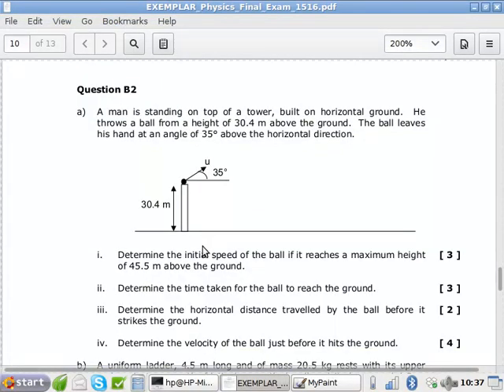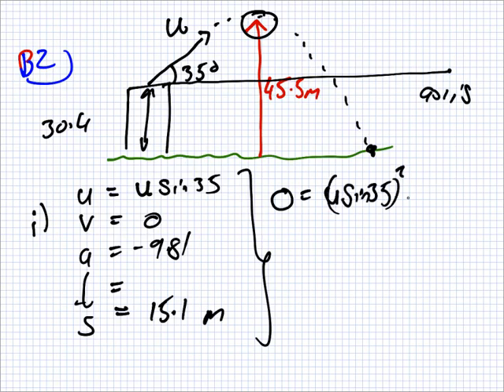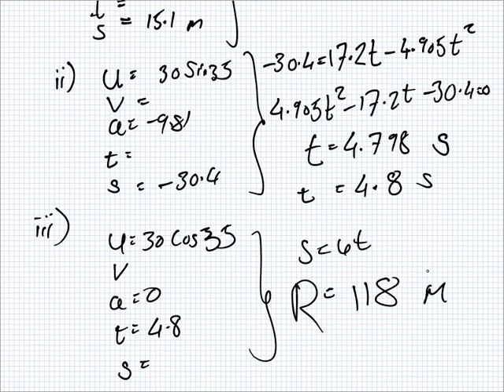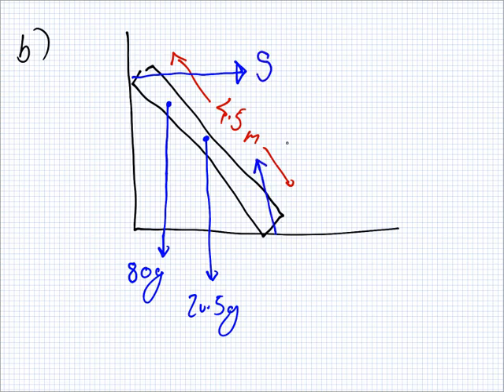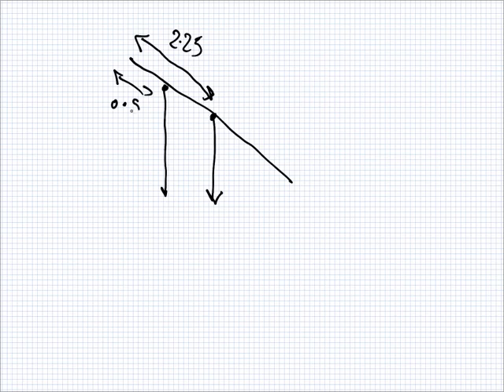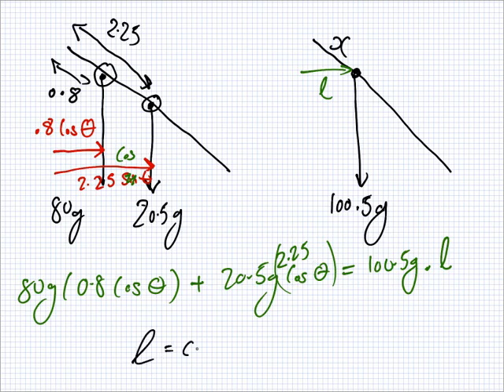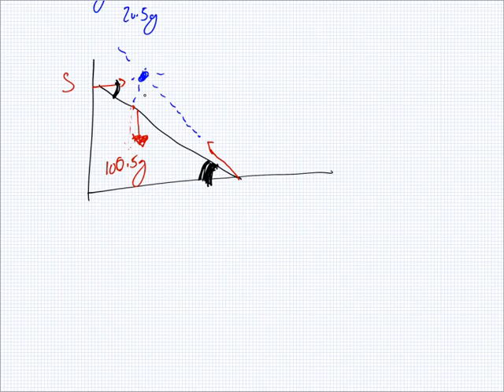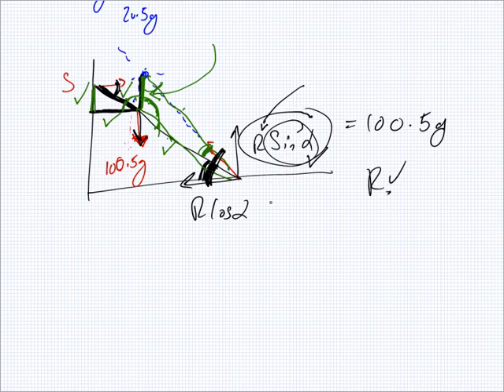B2 (part one of two) | Answer | EXEMPLAR_Physics_Final_Exam_1516